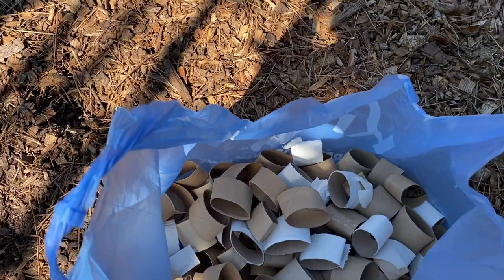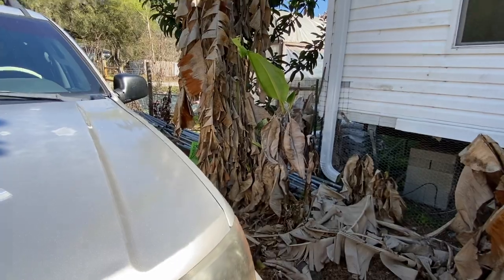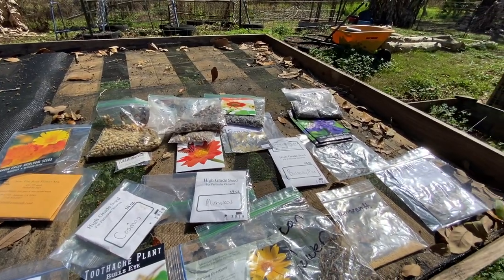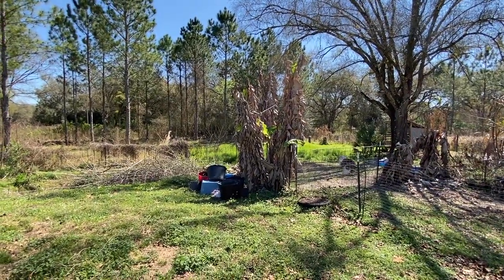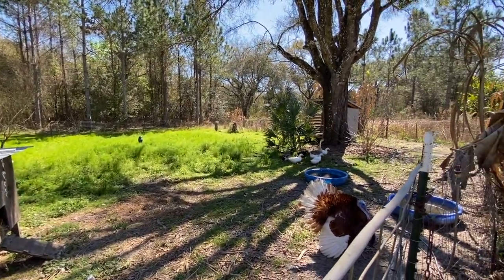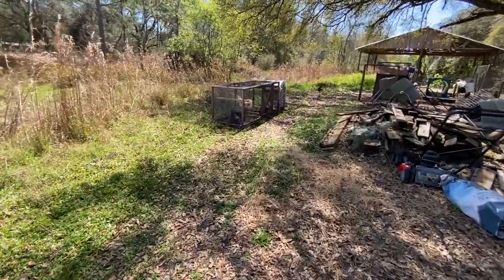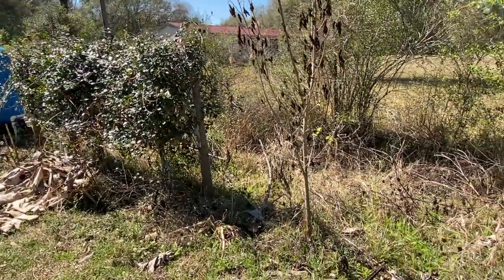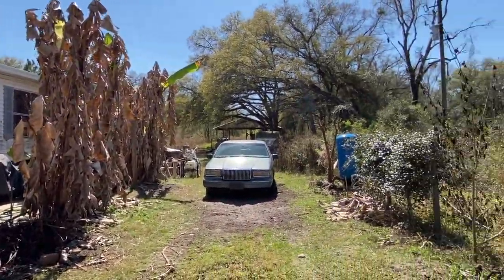Planting Flowers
After a bad freeze and getting ready for spring, Amy goes around and plants all the flower seeds that she can.  Flowers help the bees and bees make honey.  Flowers are easy, colorful and fun!

Animal Stuff:
Chicken Plucker

Plucker Kit:
Drill Plucker
Turkey Shrink Bags

Garden Tools:
Knife Set
Skinning Knife

Kombucha Supplies:
Brewing Kit